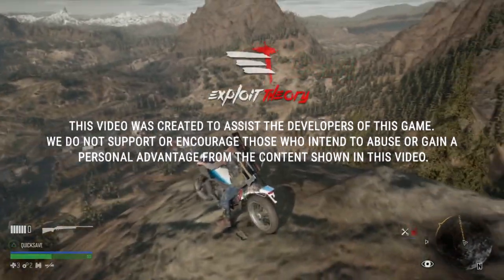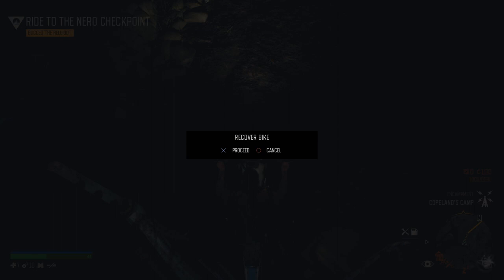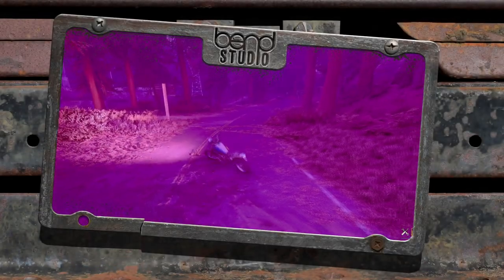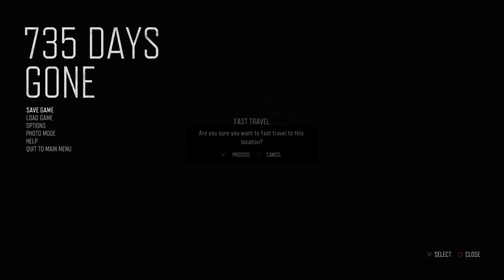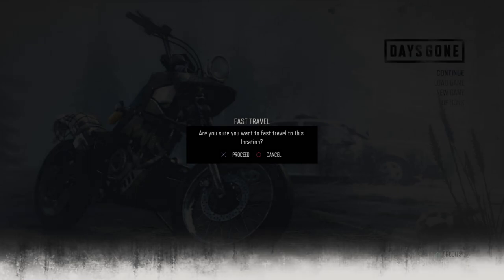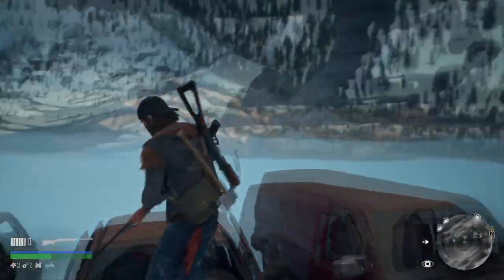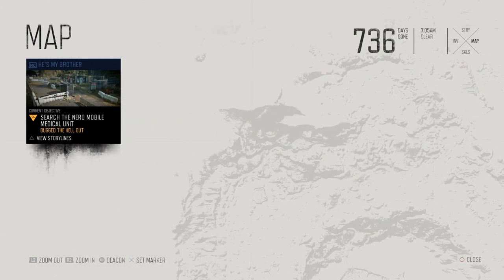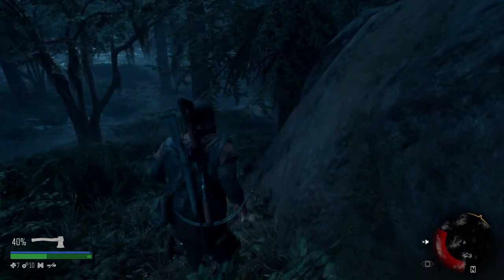OUT OF MAP GLITCHES, BIKE GLITCHES & DEV TEST AREA | Days Gone | Tutorial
Hey, Guys and Girls, in this video we'll be showing you how to get out of the map in multiple spots, a couple of cool things you can do with your bike, and how to get to this developer test area on Days Gone.

The out of maps, bike glitches and developer test area were found by us here at Exploit Theory
The method to break the teleport barrier was found by merciless_Stark (if you have a youtube channel let us know we can't find it!)